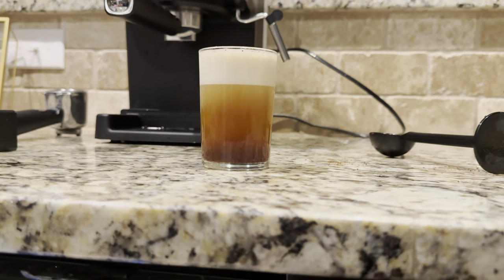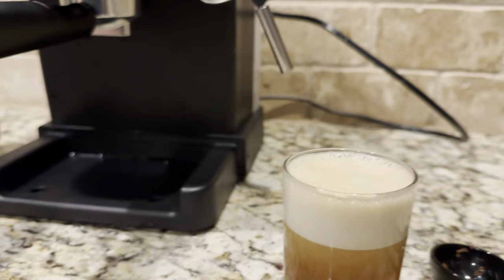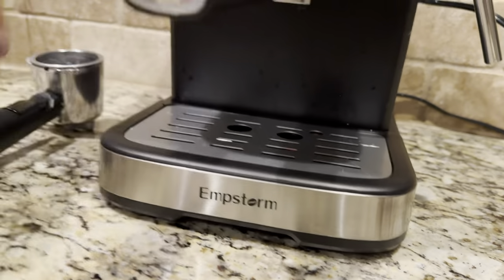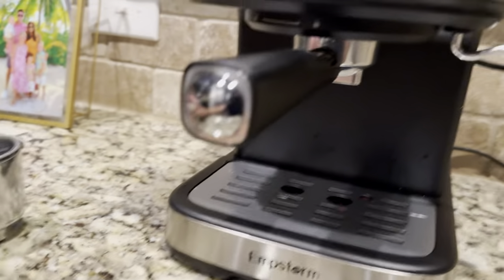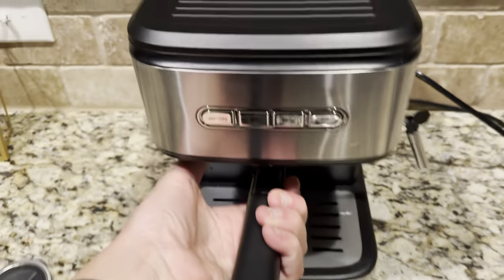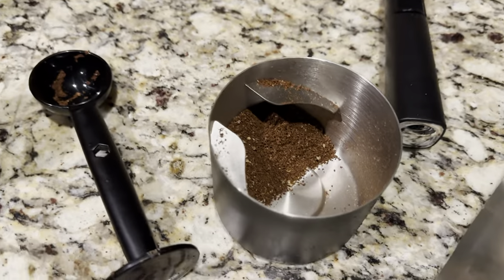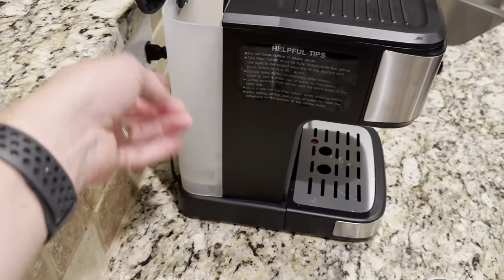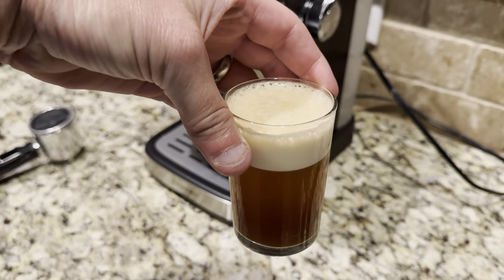Empstorm 20 Bar Espresso Machine Review